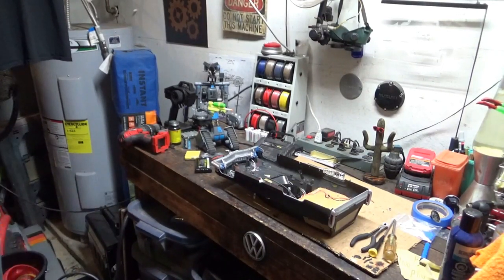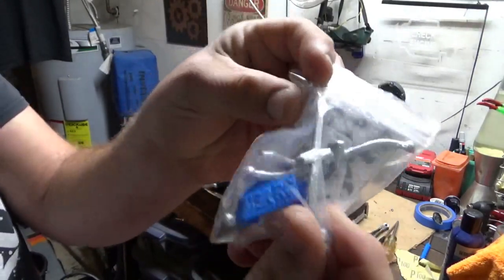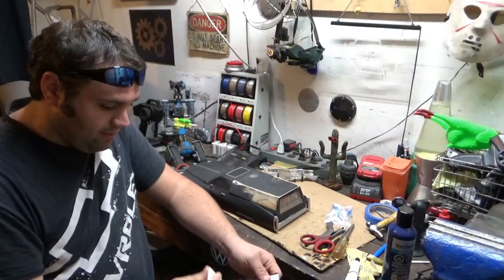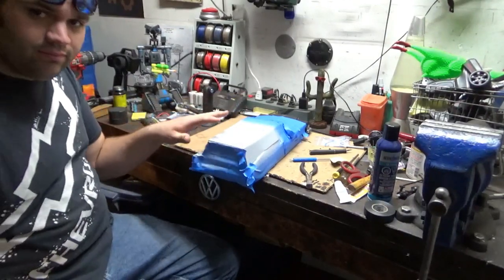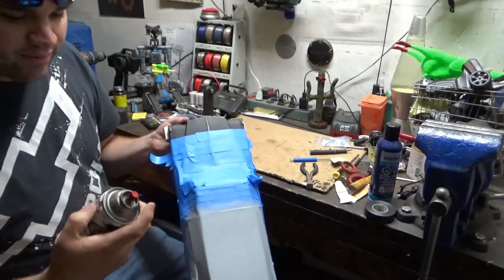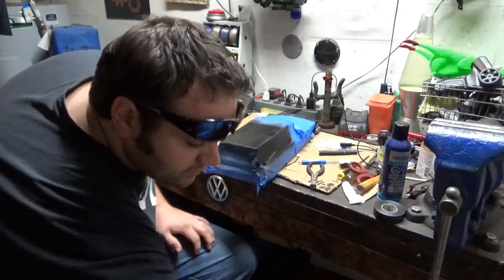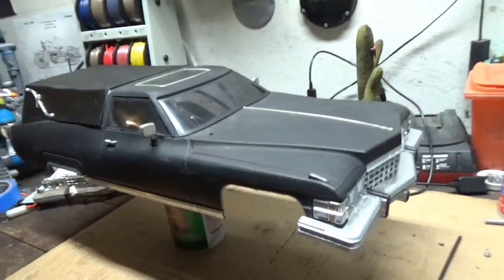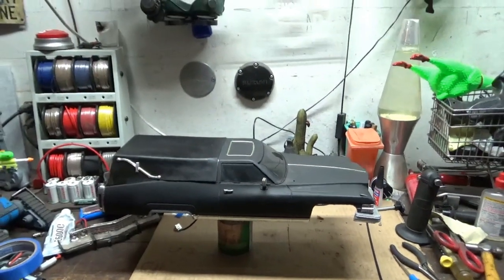Rc Hearse Project Part 4 / Bodywork & Paint .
Today il finish up the body work  and paint the hearse  ,